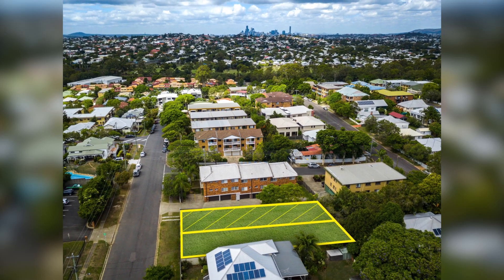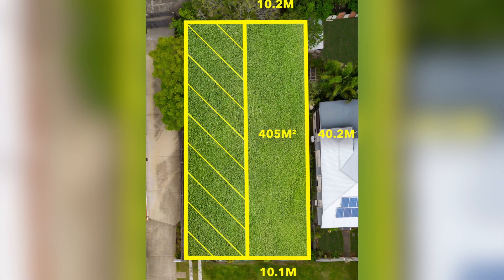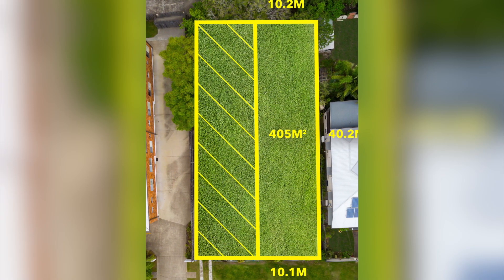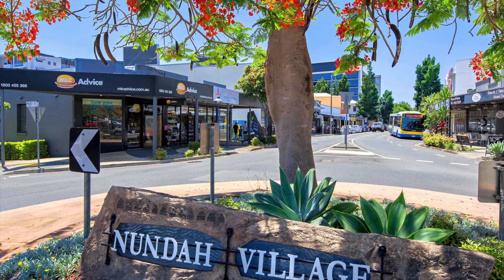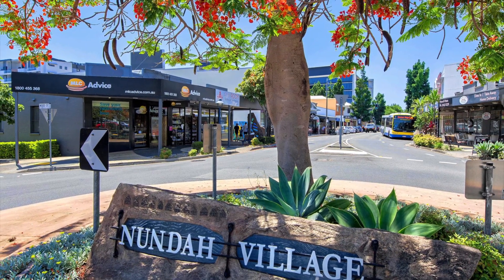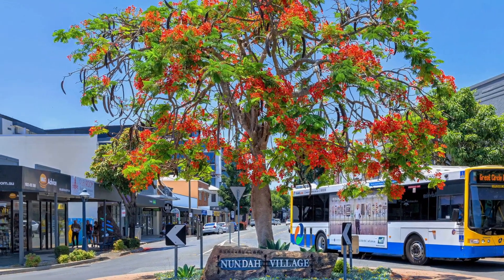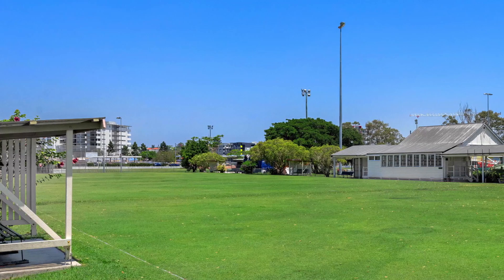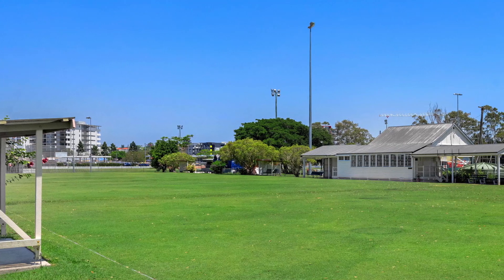21 Leslie Street, Nundah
Situated in an elevated position in one of Brisbane's property hotspots, this soon-to-be-cleared 405sqm parcel of land provides a perfect opportunity to build your dream home within footsteps of some of the best cafes and lifestyle options on the North side of the CBD. Gently sloping to rear, the land is perfect for family living with an abundance of quality schools, shops, transport and dining options at your doorstep.